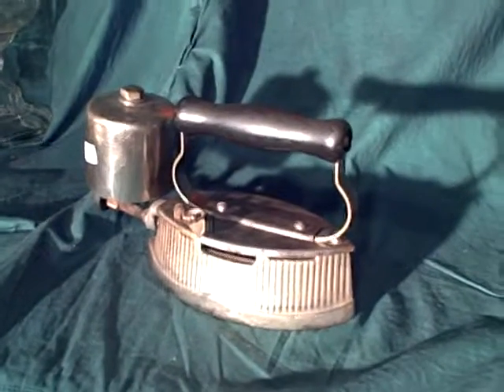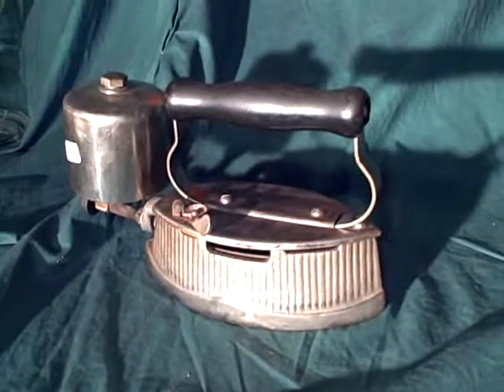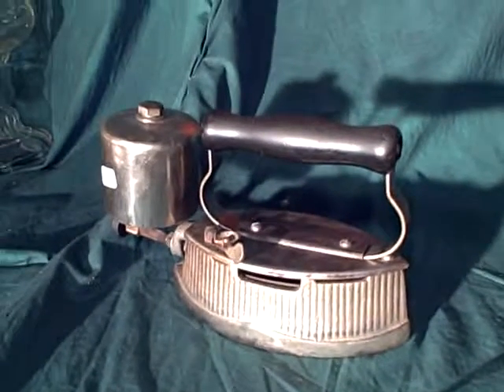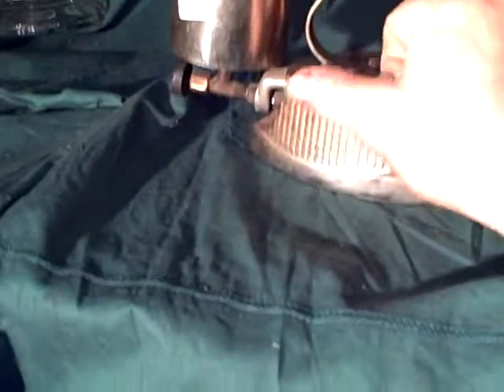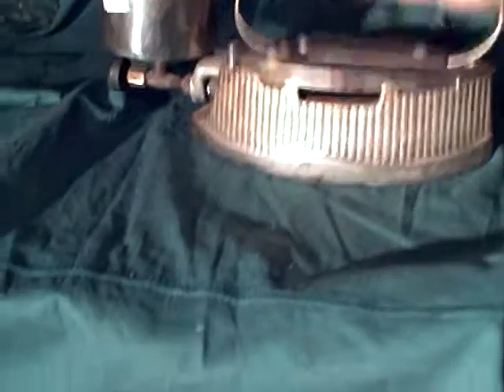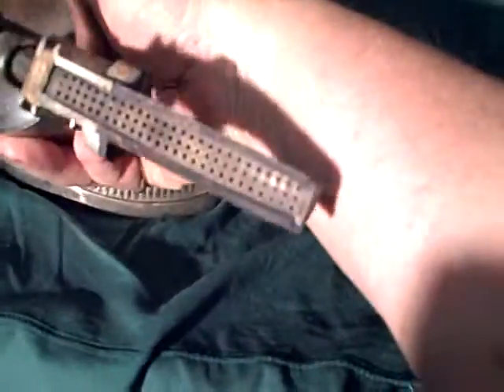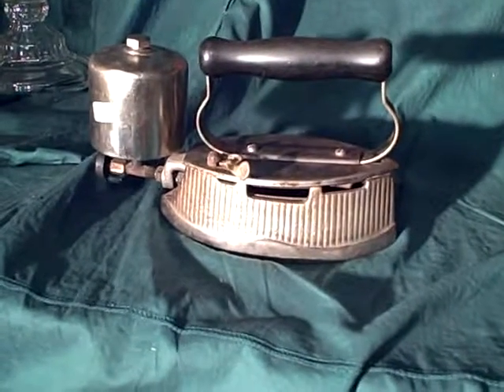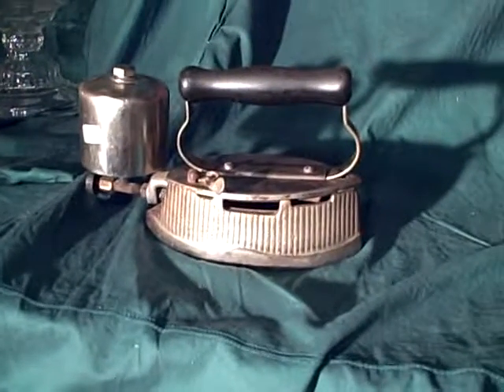foot improved iron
Gravity feed vapor iron-- Foote MFG Dayton Ohio-- around 1904 0r so this guy is 113 years old !!